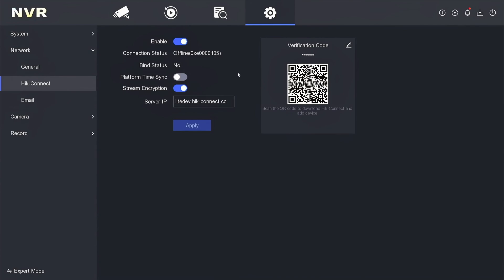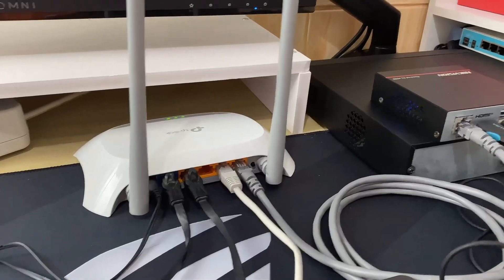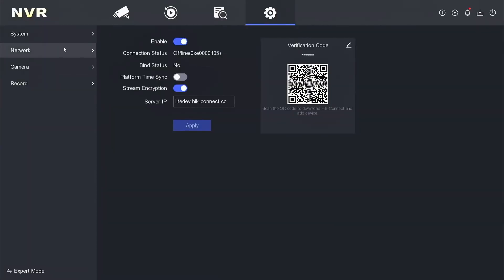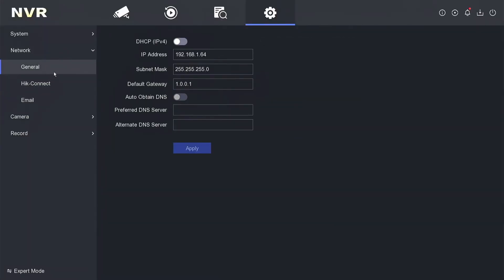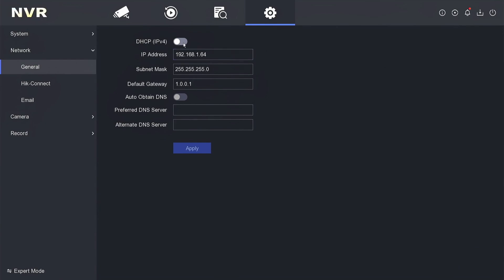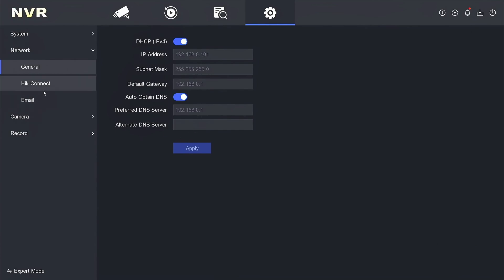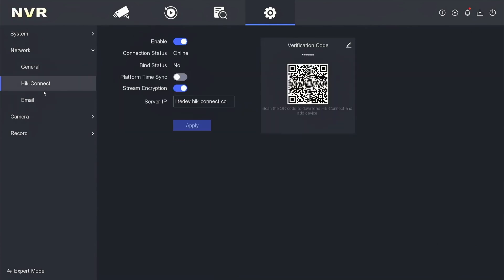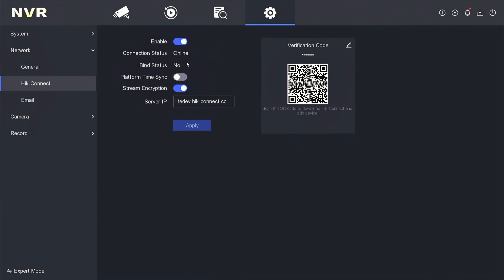How to Solve Hikvision NVR Offline Issue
This Video Explain How to Solve Hikvision NVR Offline Issue. This Video related to hikvision dvr offline problem, hikvision offline to online, hikvision cctv camera offline problem, hikvision offline 0x1001 error, hikvision dvr offline to online, hikvision device offline, hik connect offline, hik connect offline on mobile phone, and the device is offline hik connect.